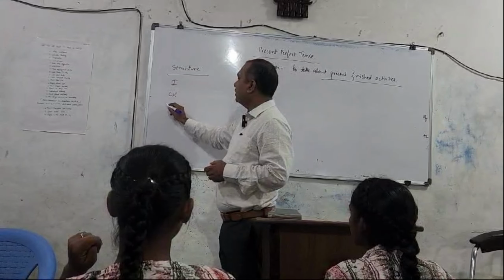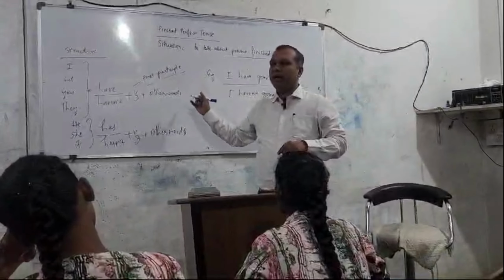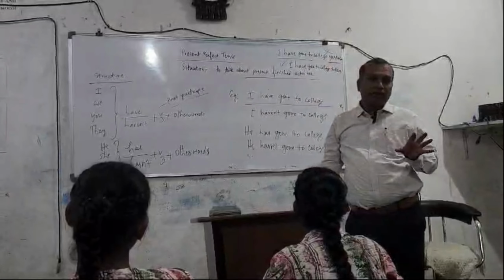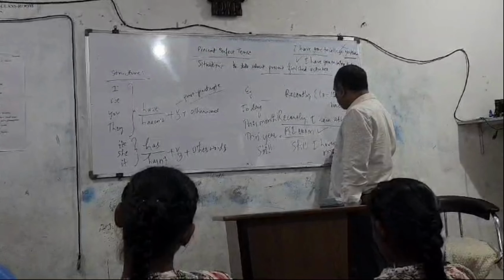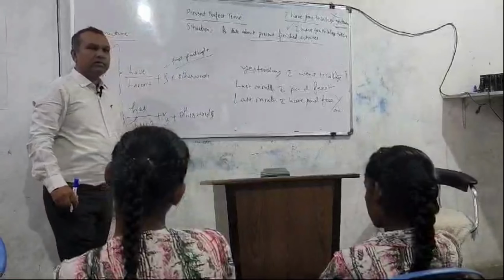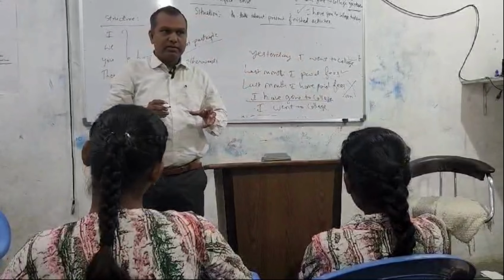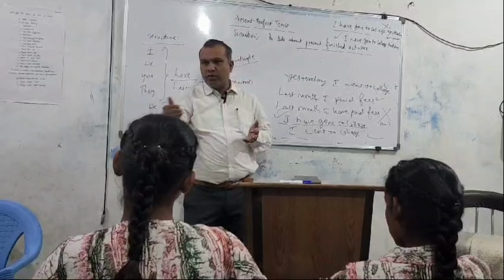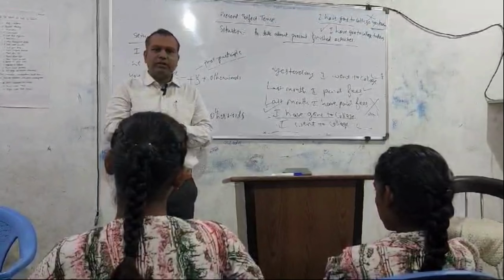LEARN HOW TO USE PRESENT PERFECT TENSE | ENGLISH GRAMMAR | HARSHA SPOKEN ENGLISH CLASS 4